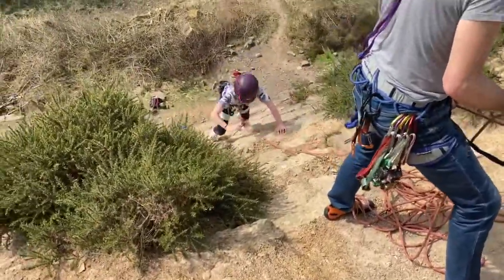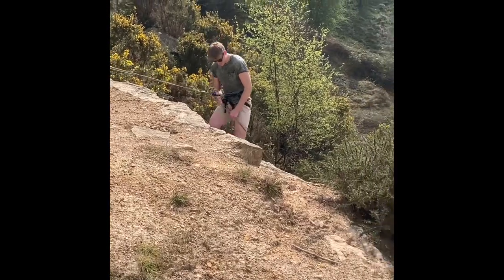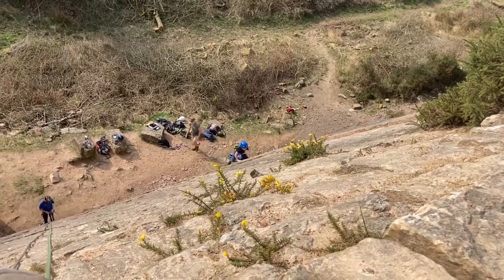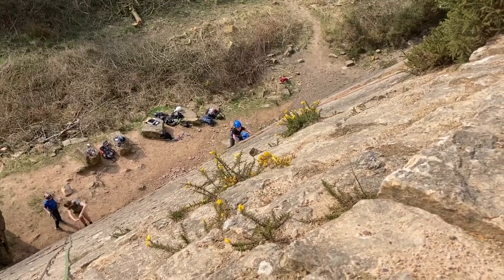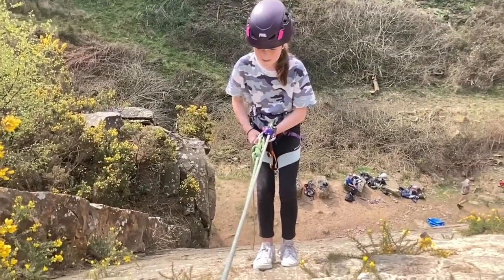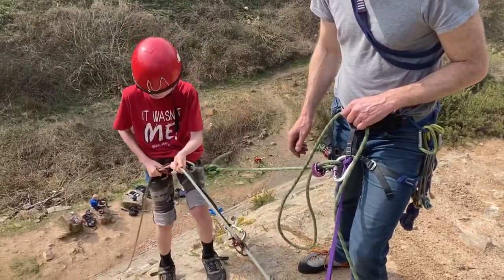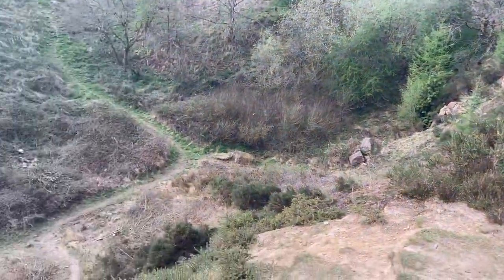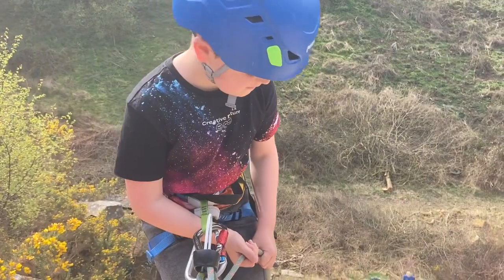Plump hill with Al, Nick & Kids!